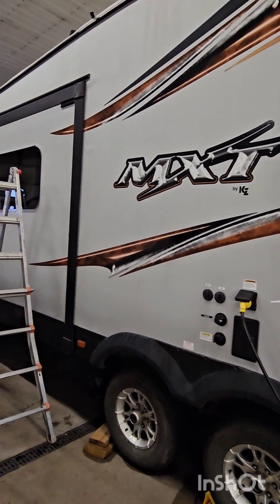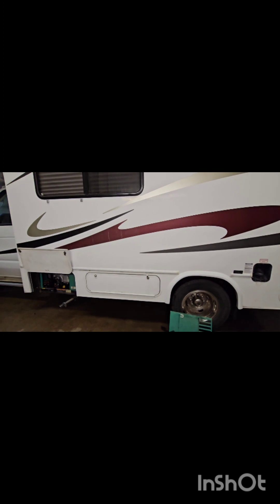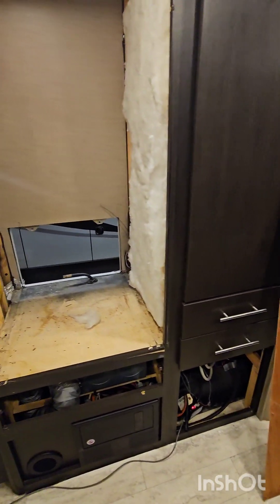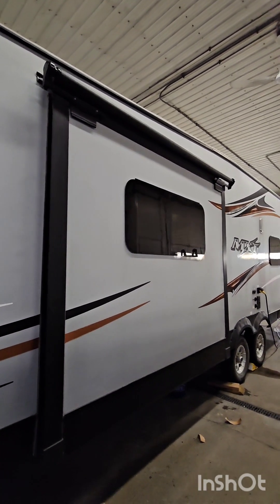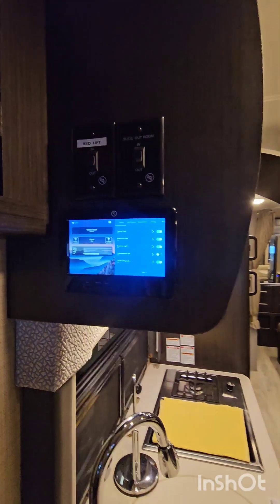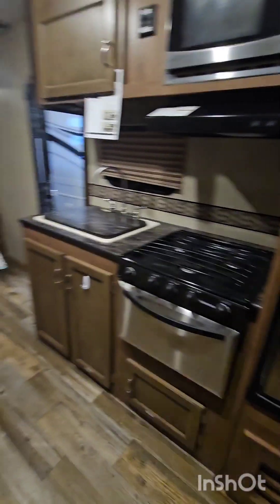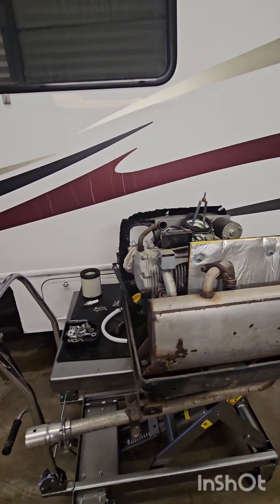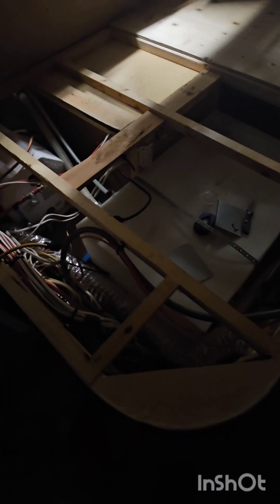Episode 5,Toy hauler gets finished up, LCI control Repair, class c motor home with electrical issues